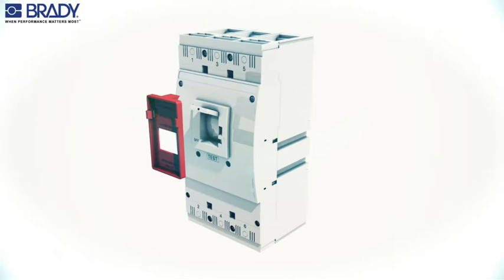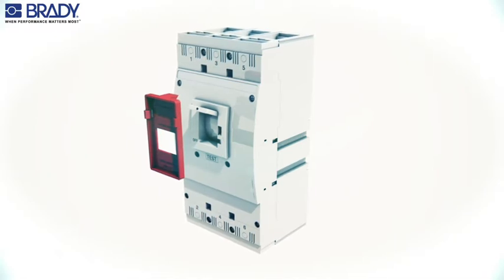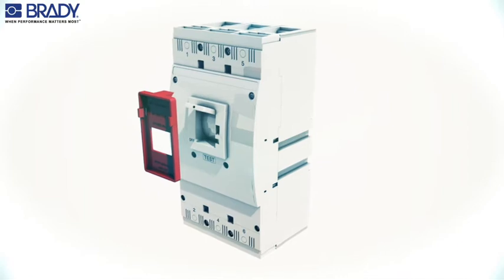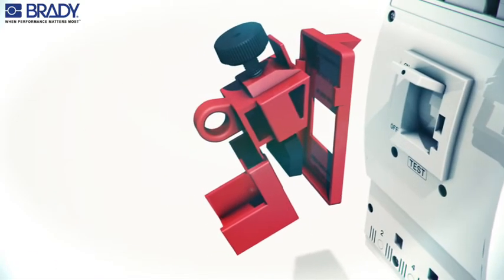Brady Clamp on Breaker Lockout Cleats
Brady Lockout/Tagout devices are made of superior quality to help keep your facilities safe. This video illustrate how to apply Brady Clamp on Breaker Lockout Cleats on your equipments.